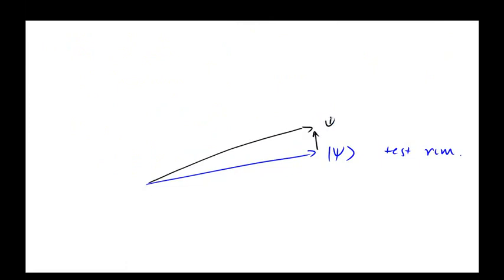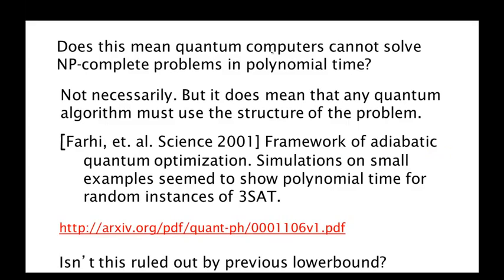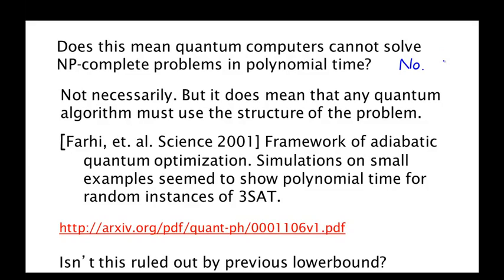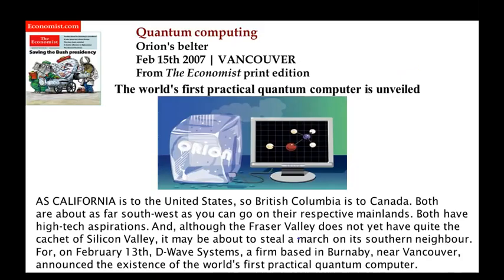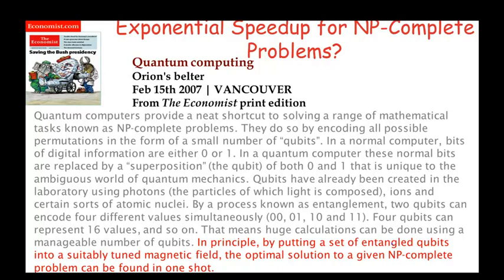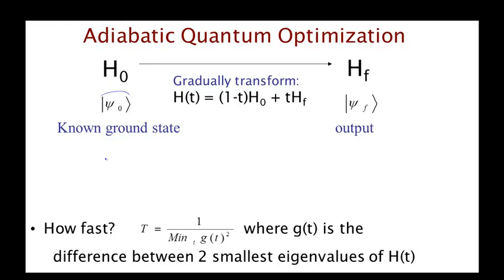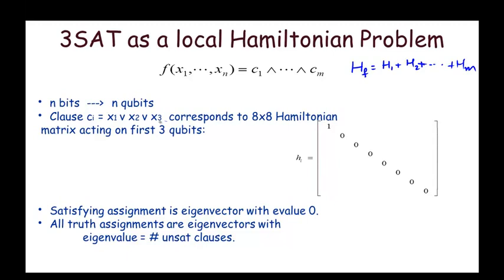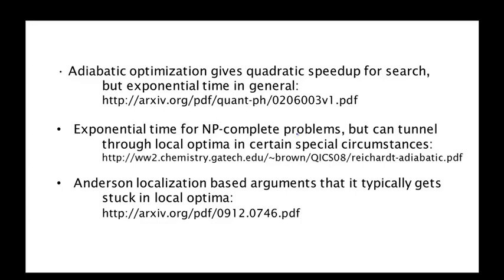16 2 Lower bound for quantum search part 2 13 mins